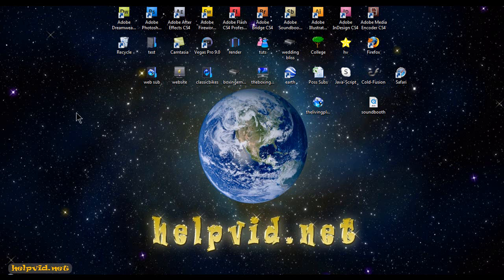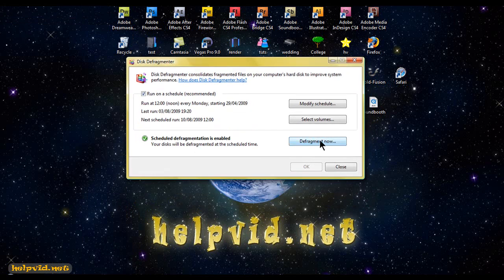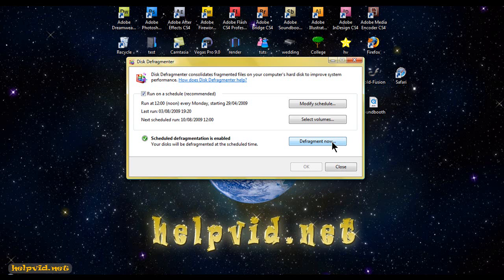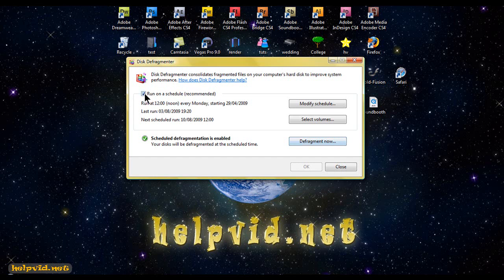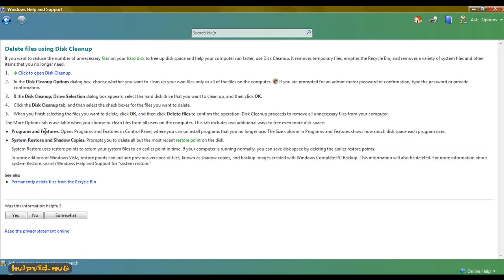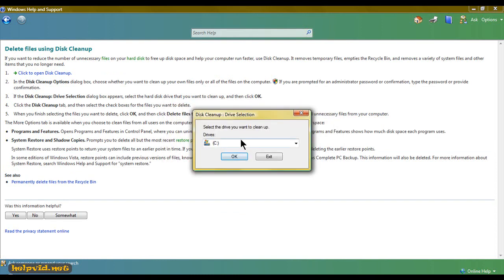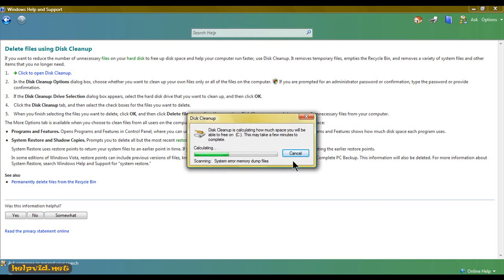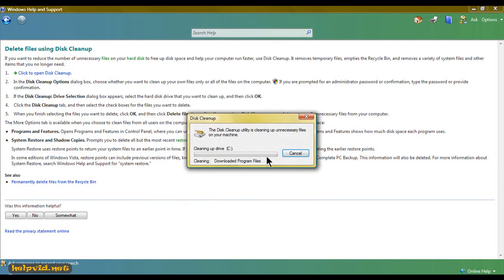Disc Clean Up, Disc Defragmenter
I gained over 10gb when I cleaned my disc, so decided to put out a tutorial on how to defragment and clean up your disc.